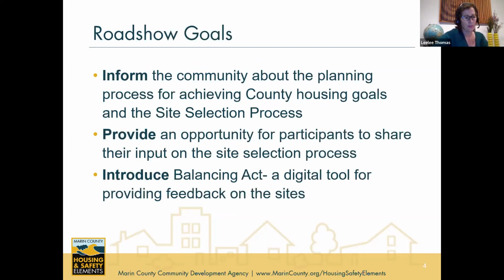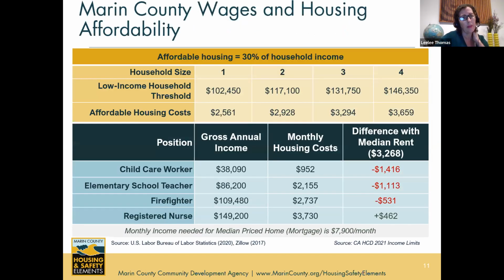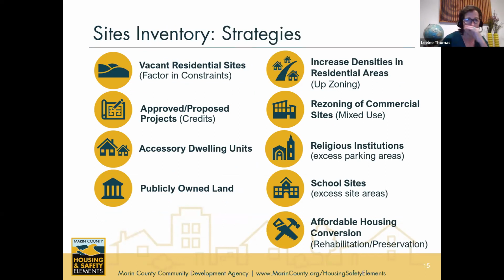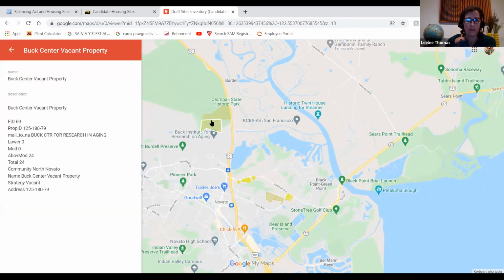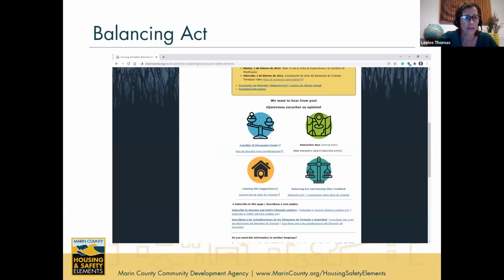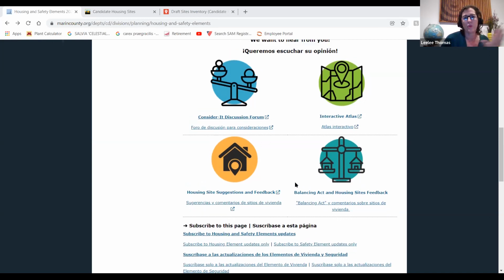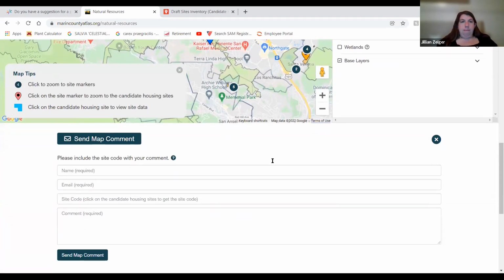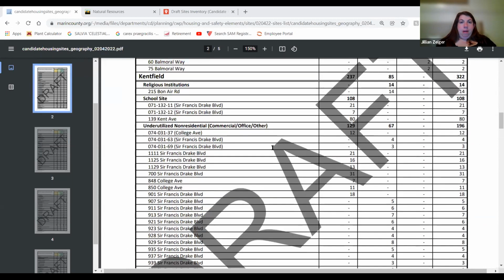Community Sites Update: Unincorporated Novato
February 17, 2022 County of Marin 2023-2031 Housing & Safety Elements - Community Sites Update: Unincorporated Novato